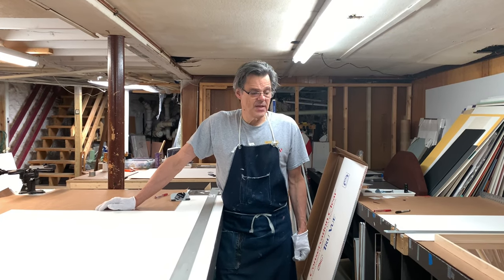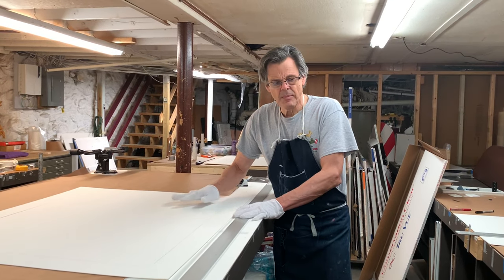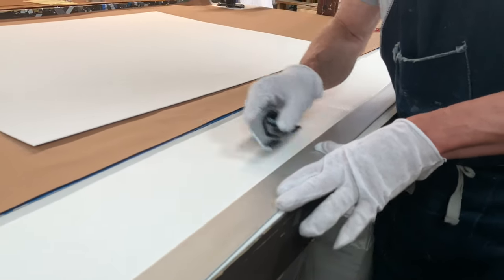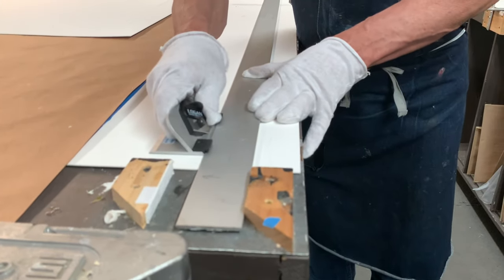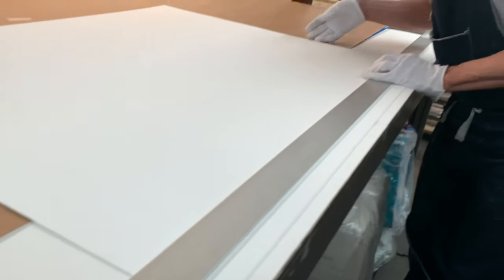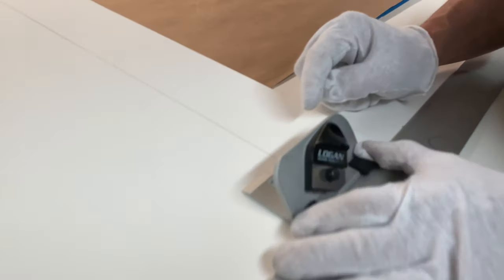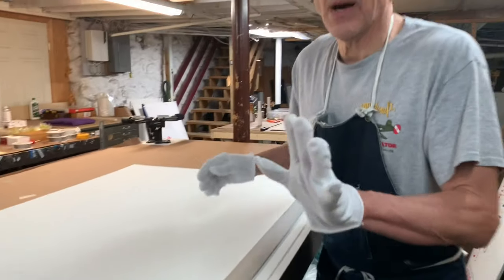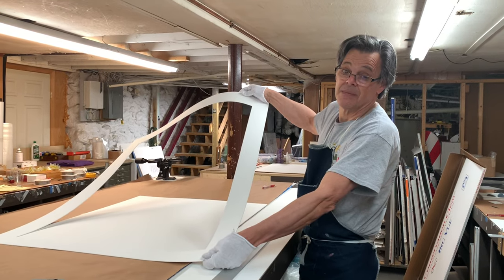Cutting a Large Mat Board with Nick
What's Nick doing with an 8ft. piece of aluminum from the hardware store?